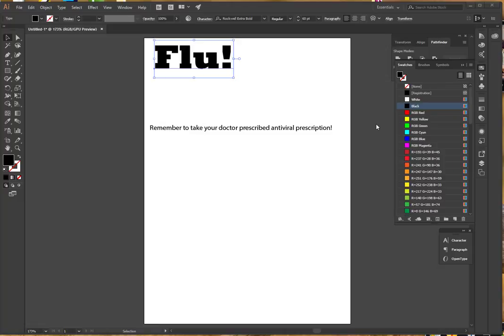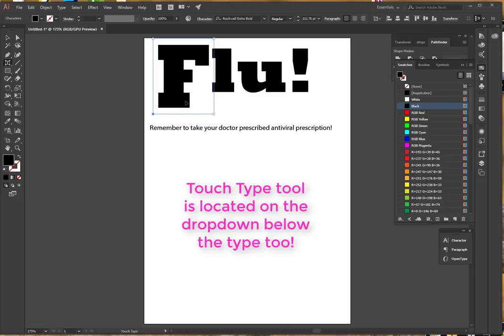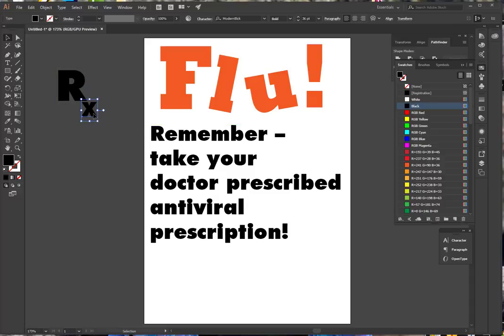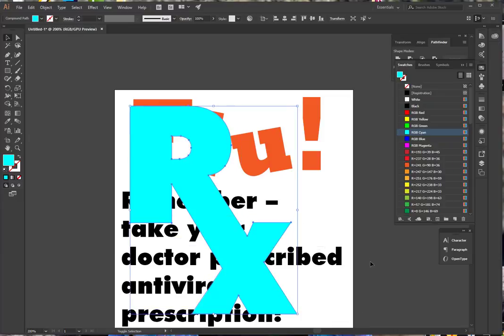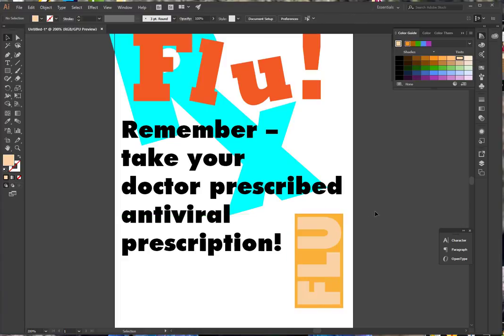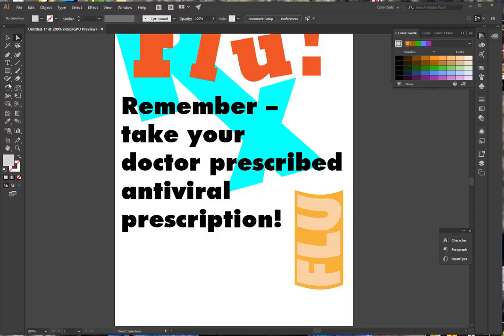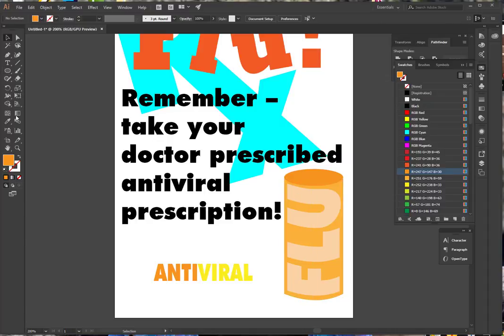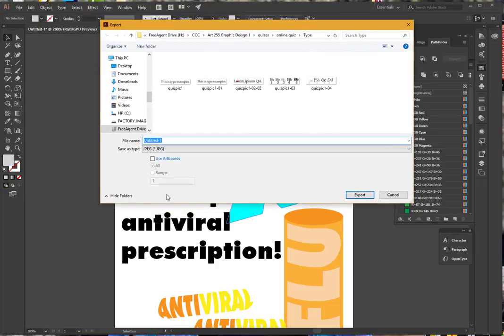Type poster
Type-driven poster example, pg. 72, proj. 3-1